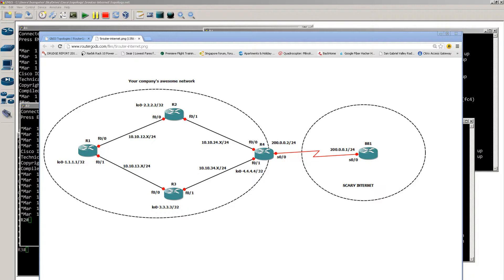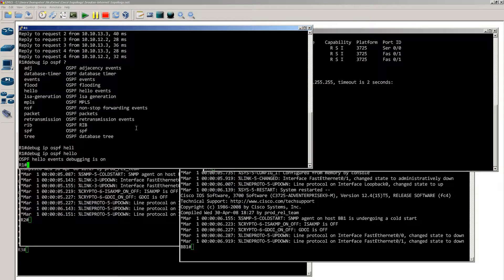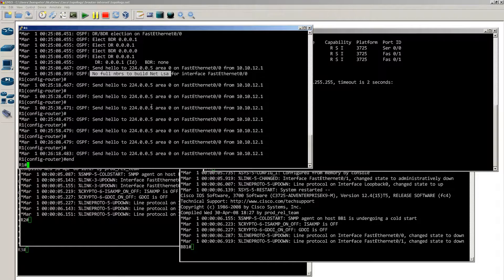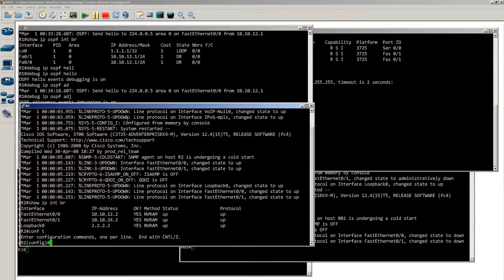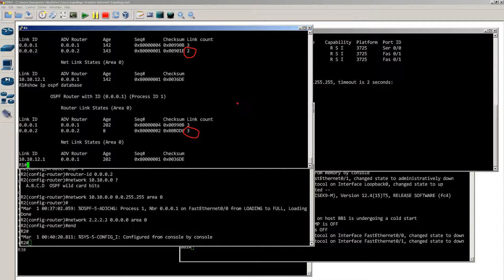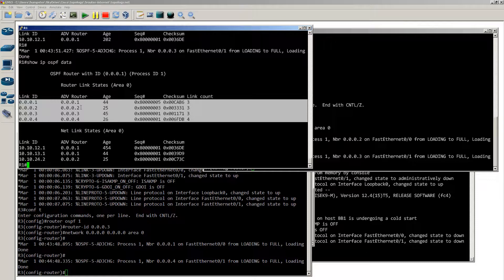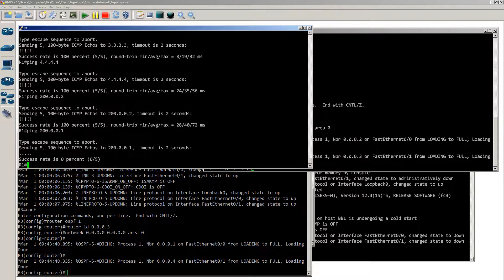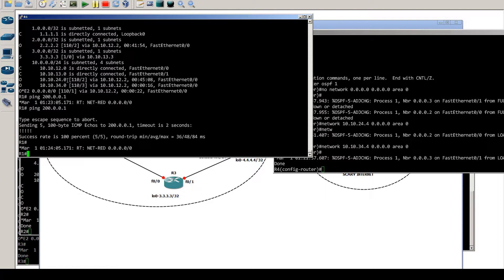RouterGods Hangout in HD - Beginner OSPF Part 2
Hangout session was July 15 2013